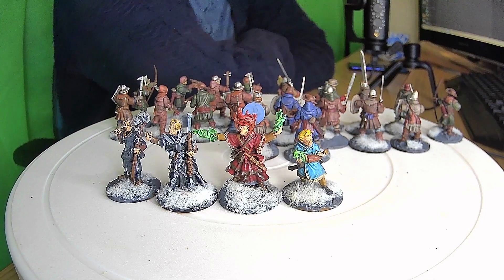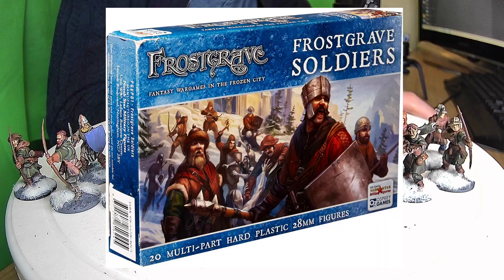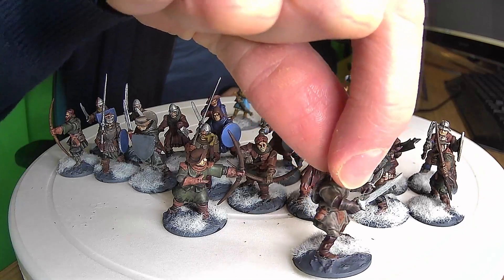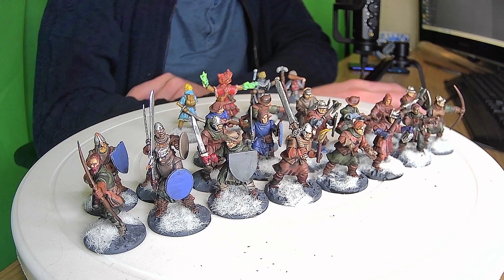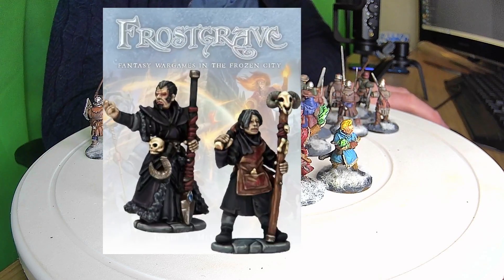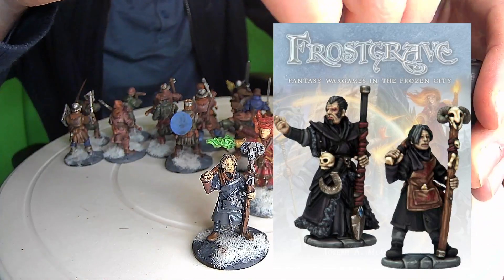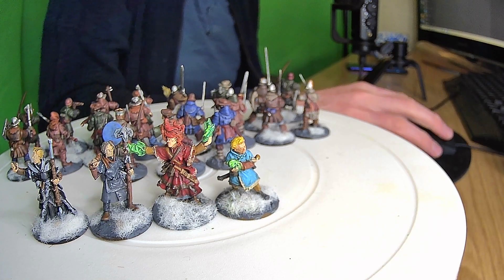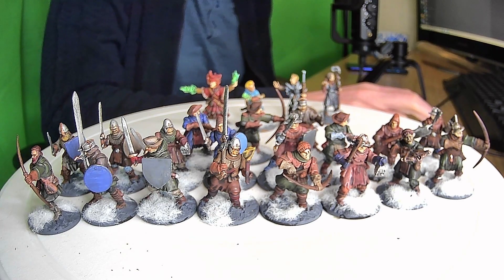What's on my desk? FrostGrave- Soldiers and Wizards